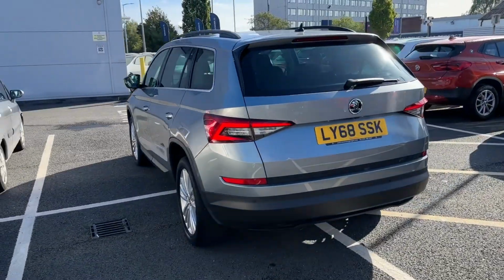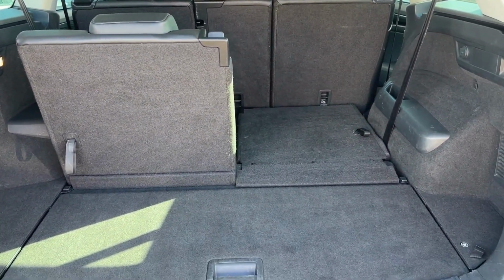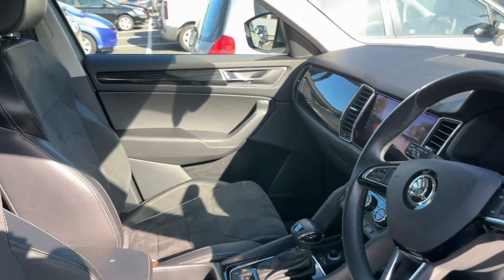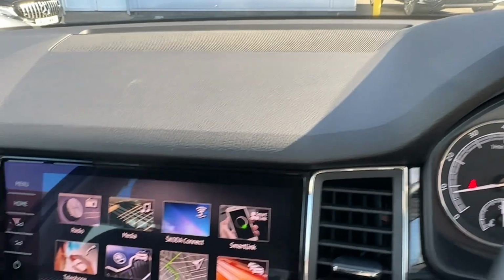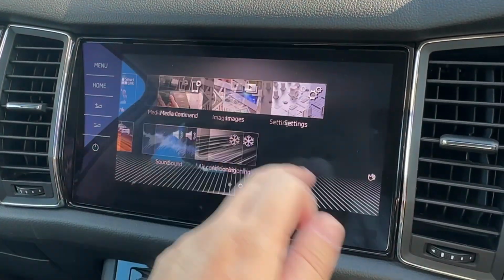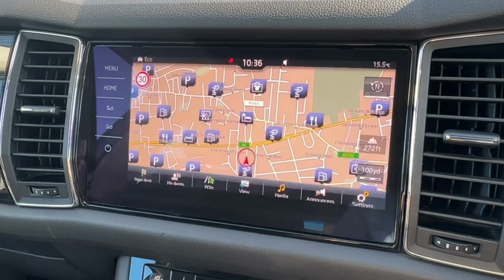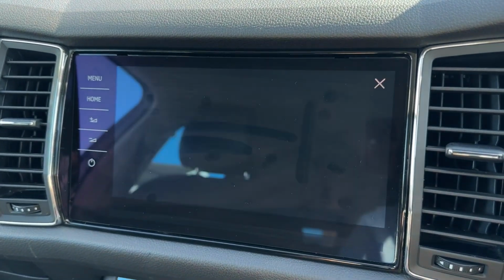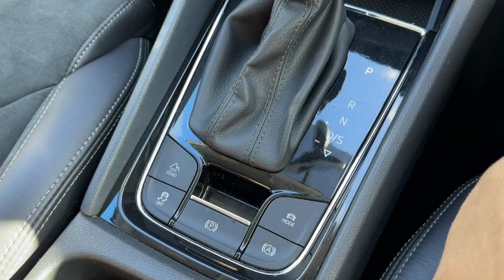Used Skoda Kodiaq SEL 7-Seater 2.0TSI 190PS 4x4 DSG in Business Grey - LY68SSK - Honda Stockport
This Skoda Kodiaq 7-Seater is now available for sale from Swansway Honda Stockport.

Key features include:
Optional Children's Pack
Optional Electric/Heated/Folding/Memory/Auto-Dimming Wing Mirrors
Optional Rear View Camera
Optional Electric/Heated/Memory Driver Seat with Electric Lumbar Support
LED Headlights
Winter Pack - Heated Front Seats
Power Tailgate
2-Zone Climate Control
9.2" Navigation System
AppleCarPlay/AndroidAuto Smartphone Projection

OR